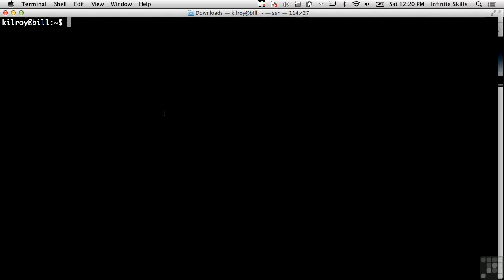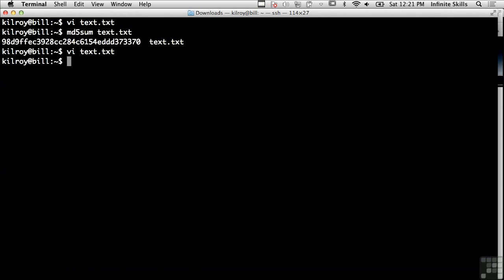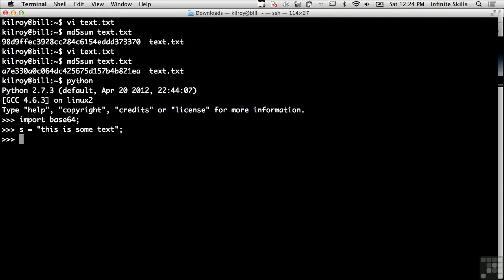Ethical Hacking Tutorial- 64 | How to by pass Antivirus